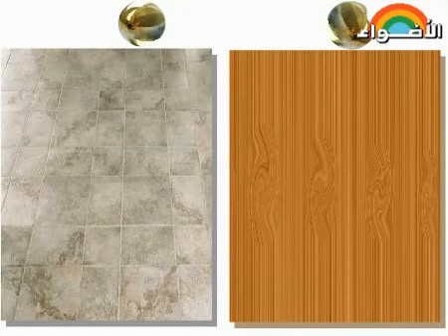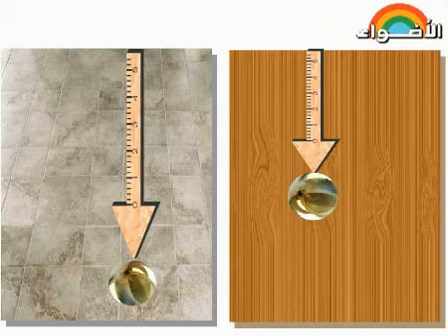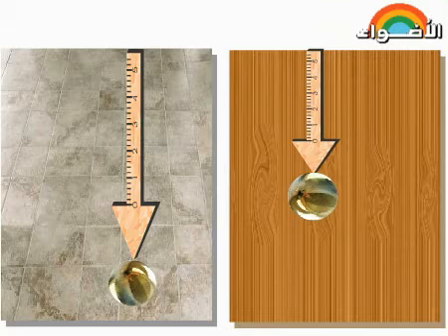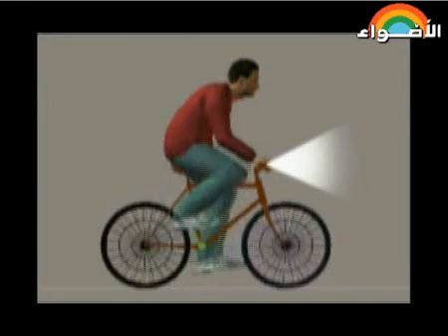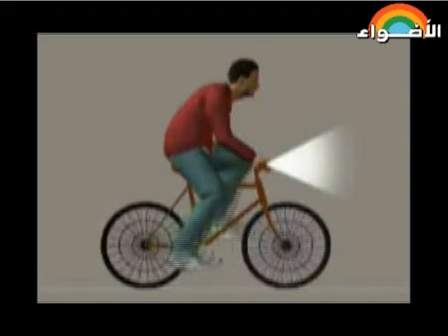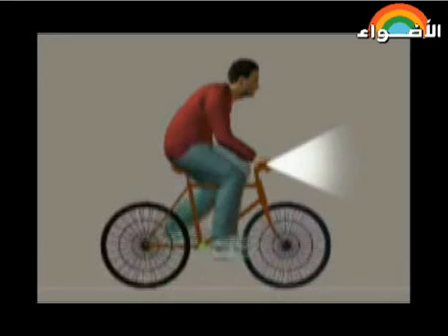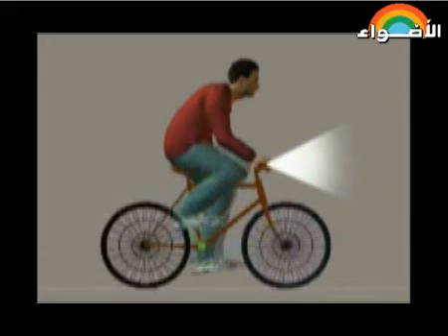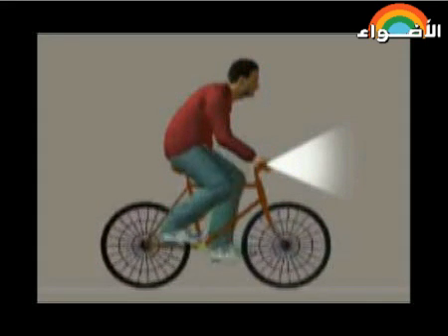Friction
Video explains friction for the fifth elementary school- second term.